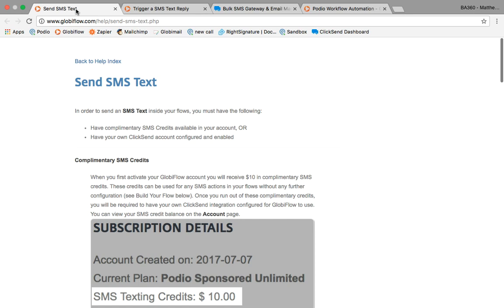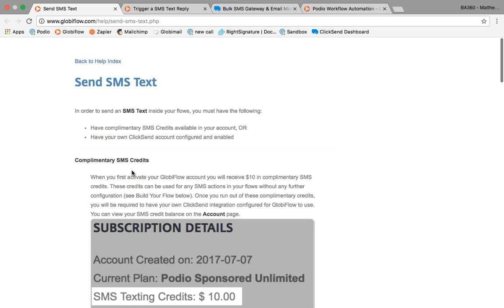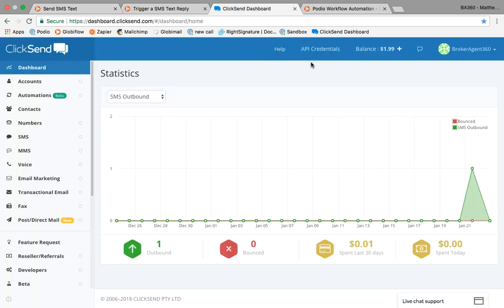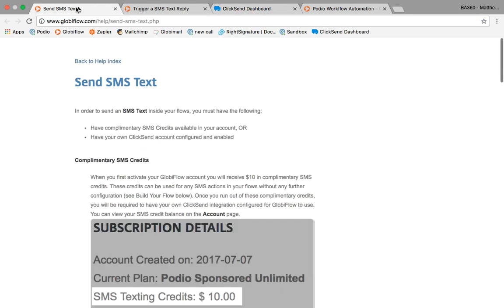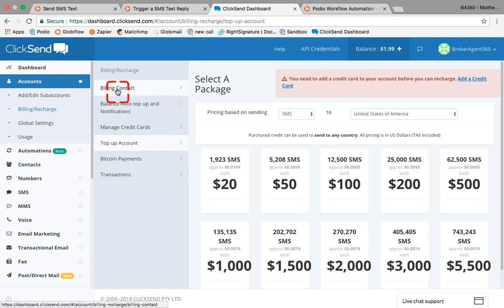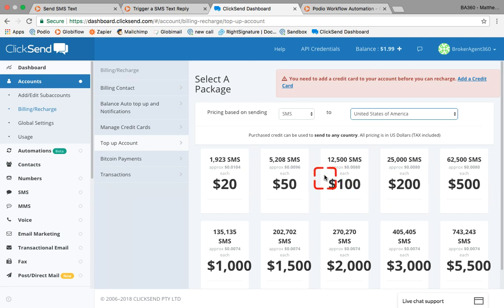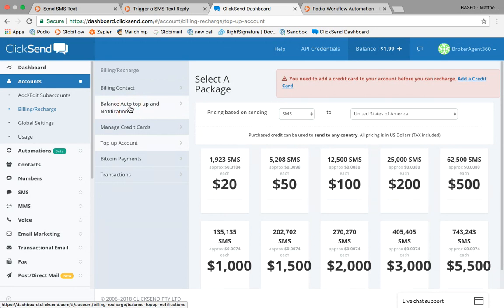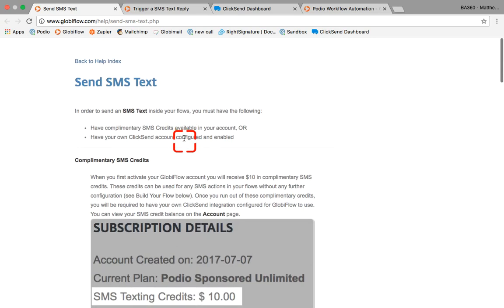Send SMS with Podio System (Globiflow and Clicksend involved)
As of November 13, 2017 any Podio/Globiflow users that desire to send/receive SMS messages via their Podio system MUST set up a ClickSend account.

It is very easy to do, and makes the SMS feature much cheaper than it was before. You can even buy (if you want) your own dedicated system # rather than having system texts show up from a random pool of #’s Globiflow utilizes.

Our team at Red Cliff Labs is happy to set up, test, and confirm the SMS integration for you if you’d like. All that you have to do first is head over and create a new account for your business. Then get us credentials to log in on both ClickSend and Globiflow for your business so that we can configure the integration.

The other thing you HAVE to do with this is to ensure that your ClickSend account is topped-up with available credits. They are friendly enough to give you $2 for FREE when you sign up. But that won’t last long.
You need to go to your ClickSend billing page, and add a business credit card. You can even set a rule to ‘auto top up’ when your credits get low. This is AWESOME and couldn’t be done before. If you set this up, you’ll know that you won’t ever run out of SMS credits and jeopardize sending an important business text message.

This video shows you exactly where to find and execute the steps mentioned above. If you need further assistance please reach out to or sign up for a free 30 minute consultation directly on our